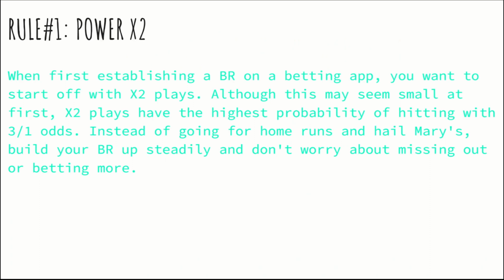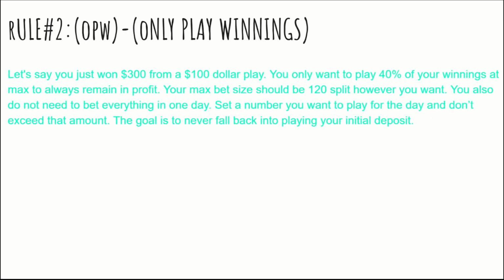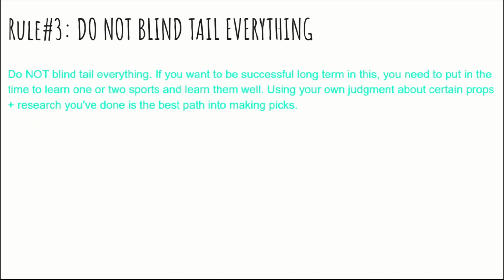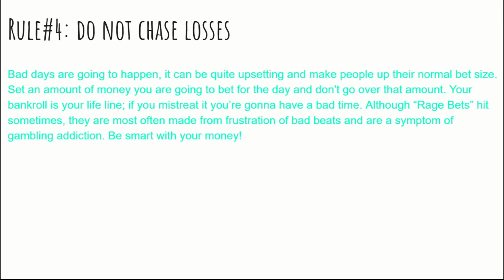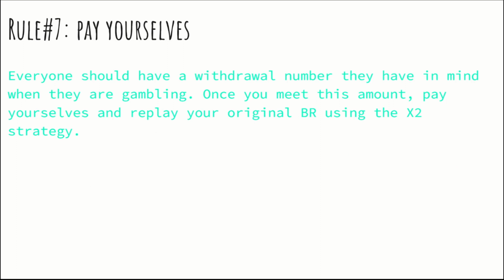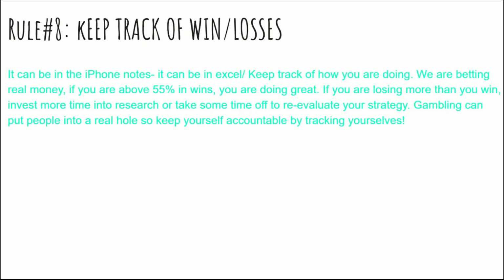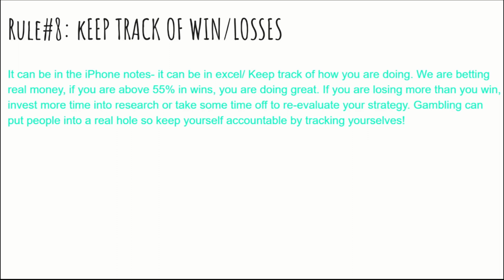Koviet's Bankroll Management Guide: How to bet efficiently and steadily build your bankroll!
A simple and short video on how to bet efficiently, build and manage your Bankroll on any gambling app!